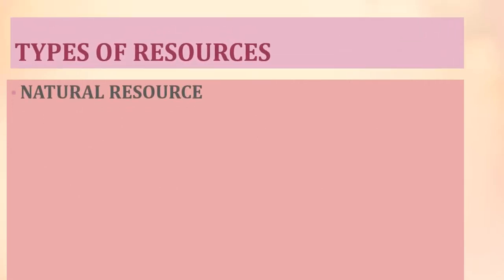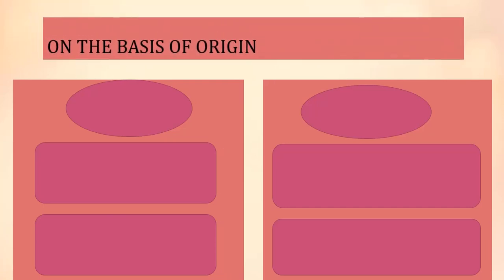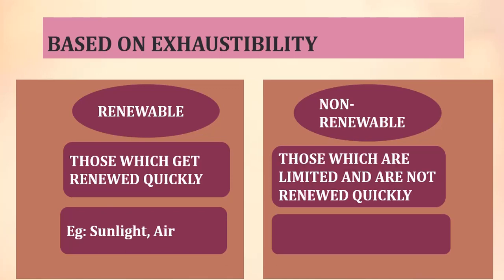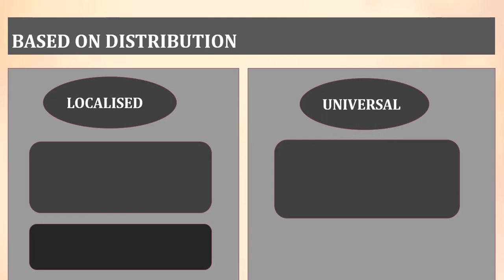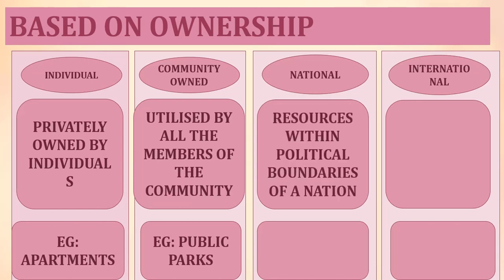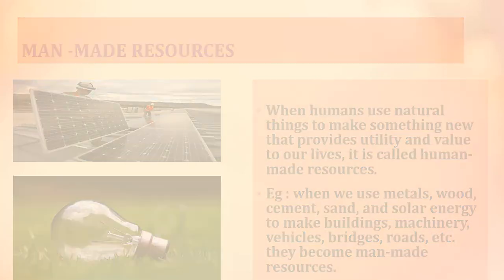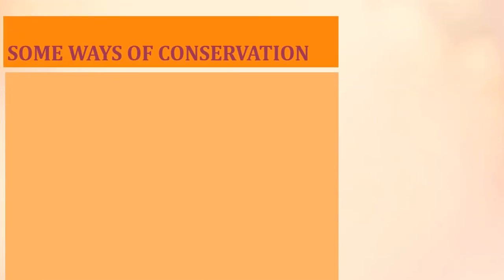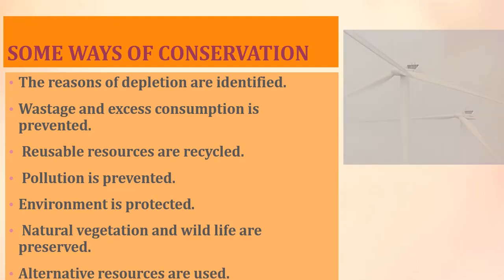RESOURCES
Basic content about resources